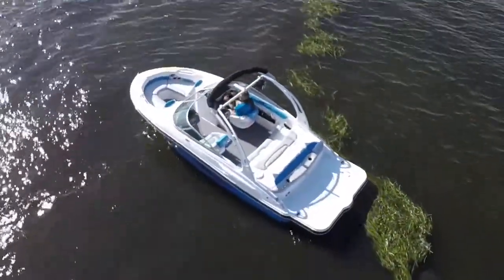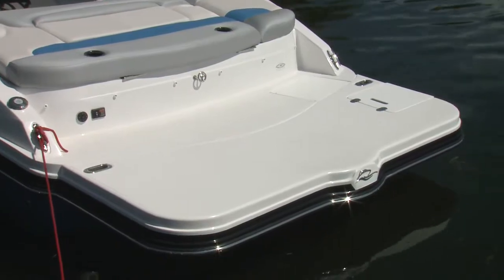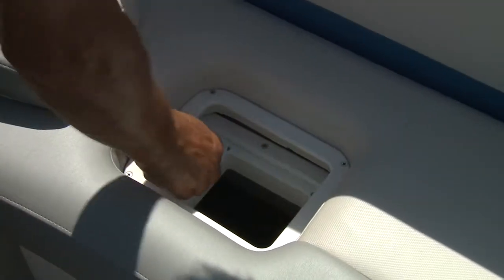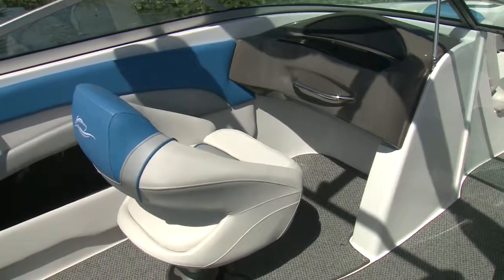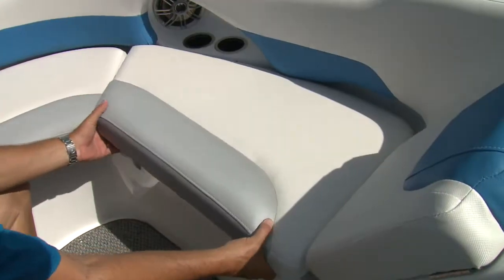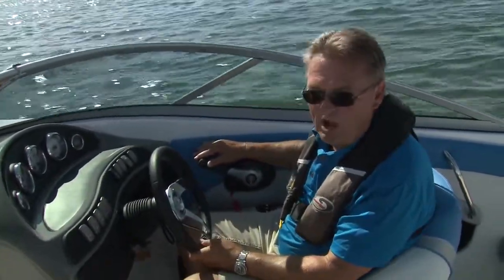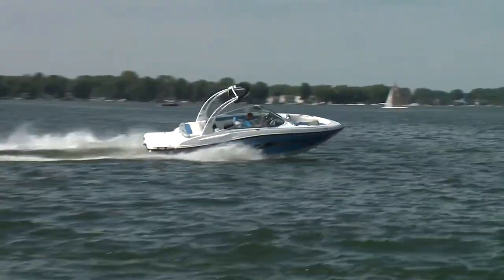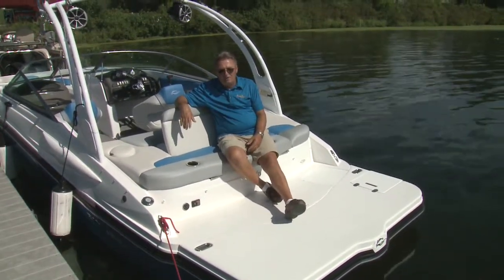2015 Rinker 216 BR | Boat Review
Simple and affordable, the 2015 Rinker 216 R package is full of useful features. At 21ft it's an ideal size for cruising with the gang, yet is still easily trailered. The R package adds options such as a folding tower with bimini canvas, hull graphics and a whole lot more.